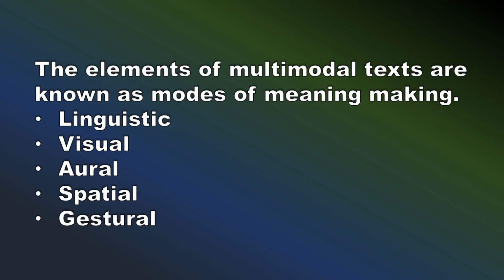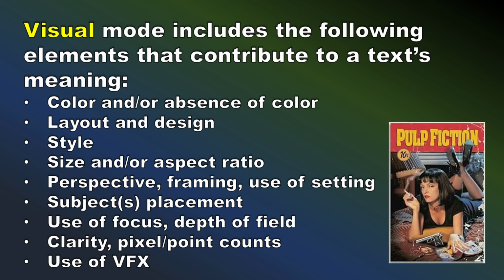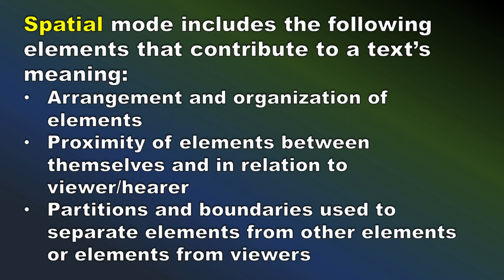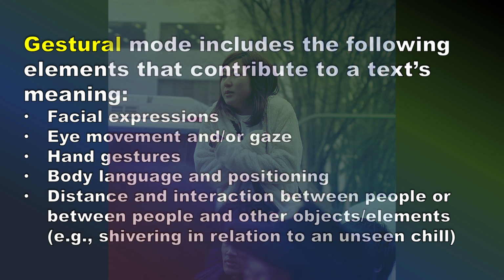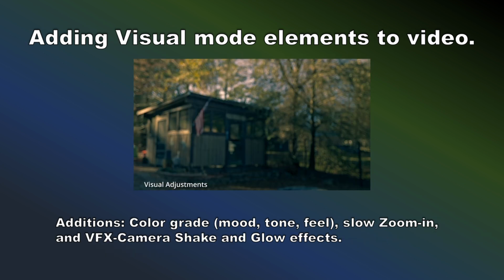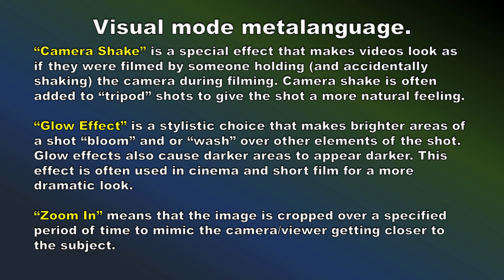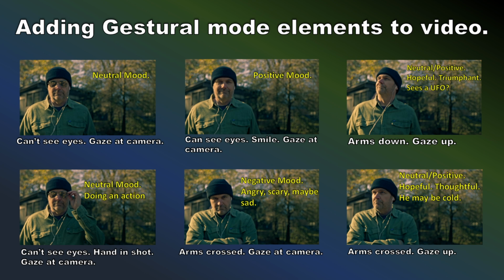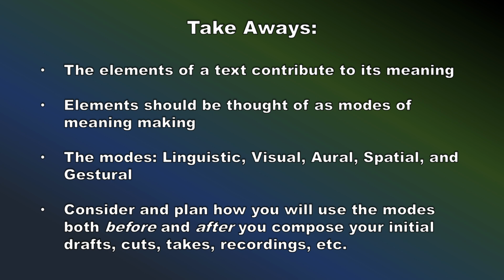Introduction to Multimodality Lesson 1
A video lesson on multimodality for Multimodal Composition courses.